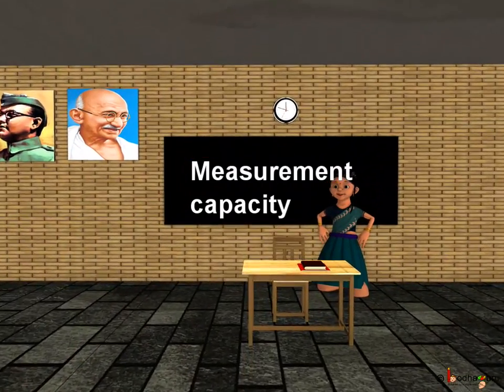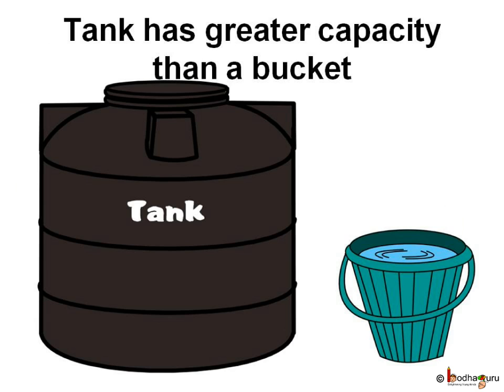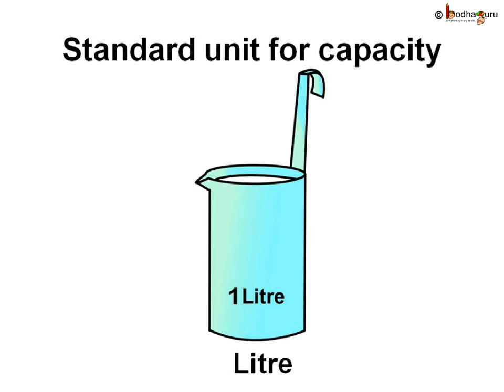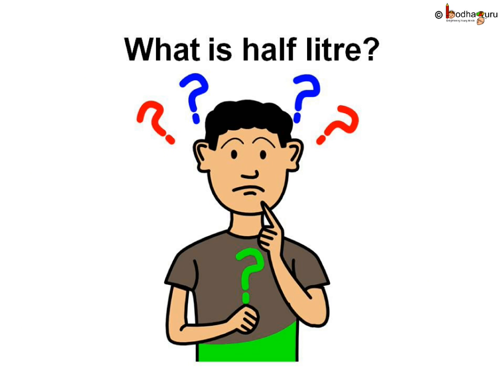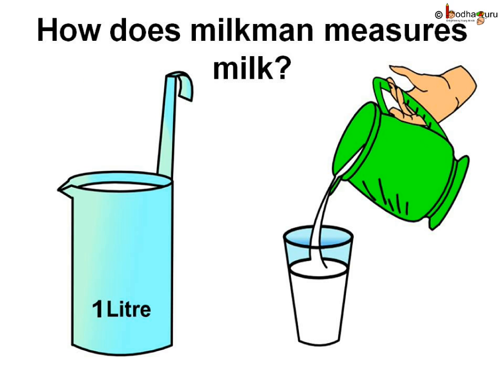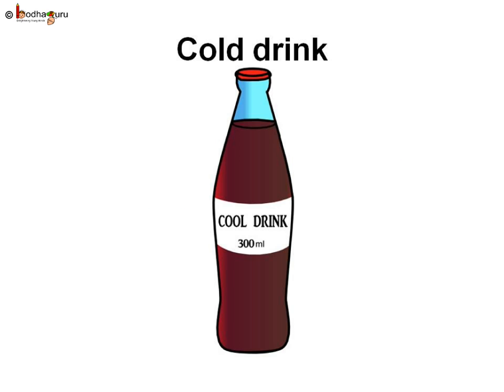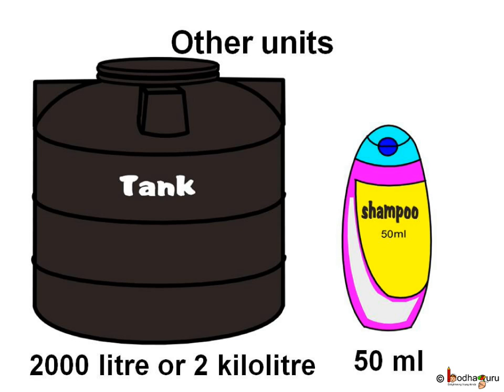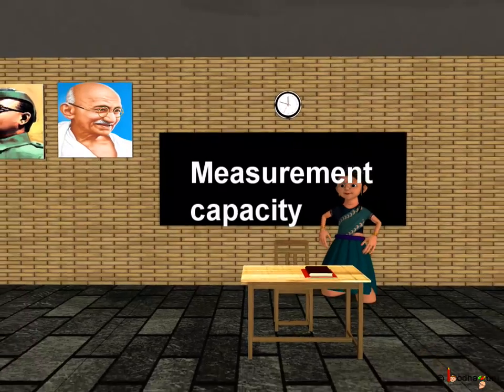Maths - How to Measure Capacity (for Children) - English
The video shows how to measure capacity and units of capacity. It explains the relation between units of capacity and also shows the conversions (e.g. mltr to ltr, ltr to kilolitre etc.)
To download cool applications to learn and practice capacity, please

Team BodhaGuru